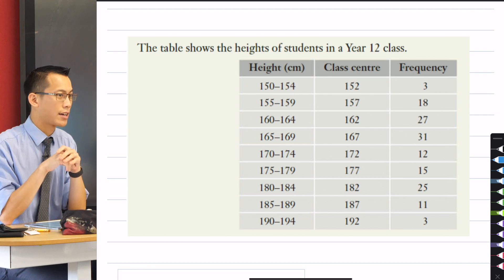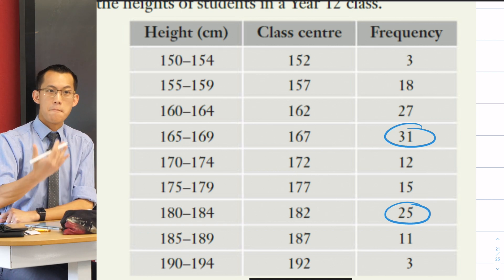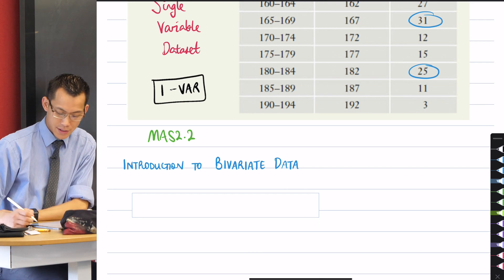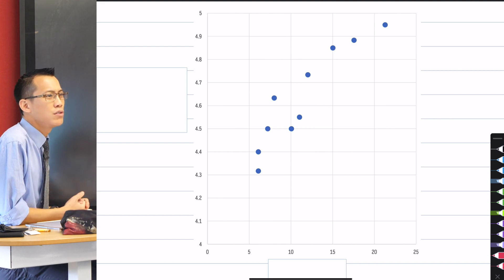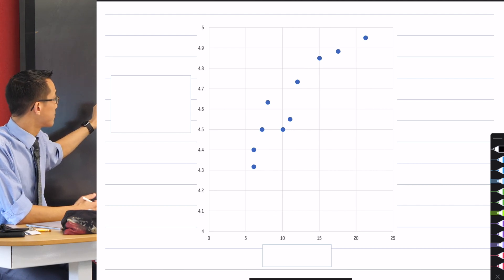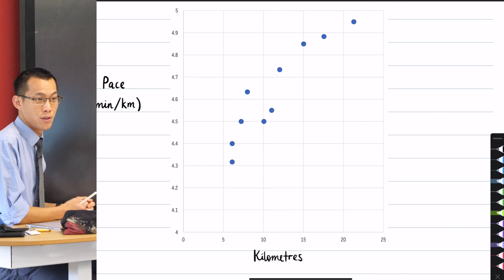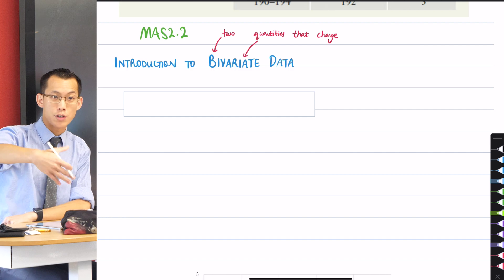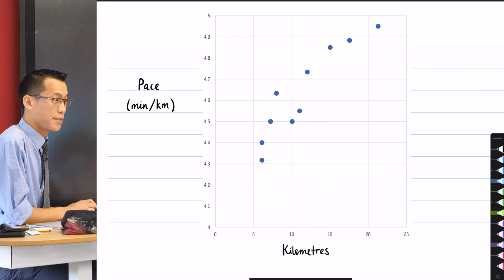Introduction to Bivariate Data (1 of 2: Dependent & independent variables)